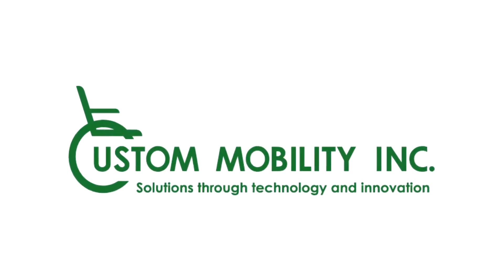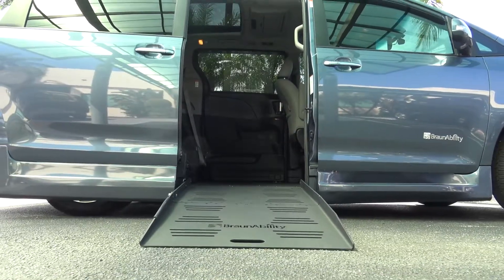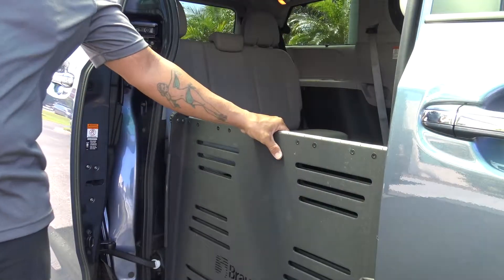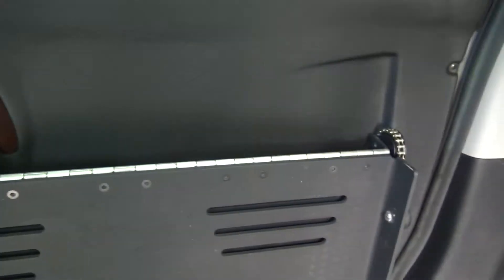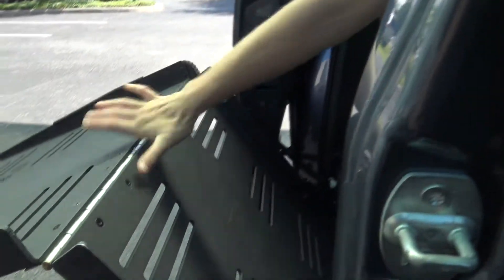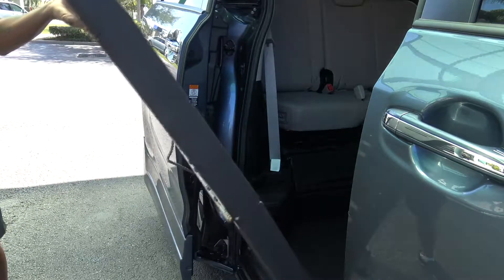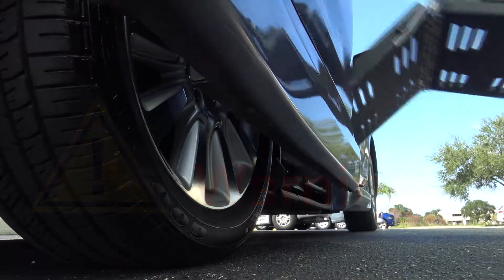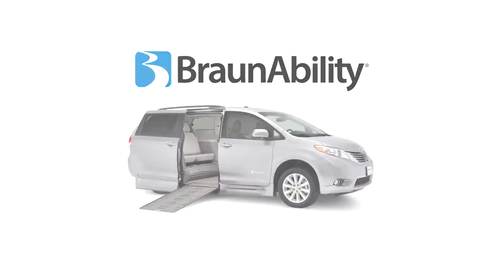Braunability Power XT Foldout Ramp - Emergency Manual Operation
This video demonstrates how to manually deploy the Braunability Power XT foldout ramp if it has malfunctioned or the vehicle has lost electrical power.

Additionally:

 -How to manually deploy the ramp if you are in the vehicle.

 -How to manually stow the ramp.

Note: this should action should only be taken if it is an emergency.